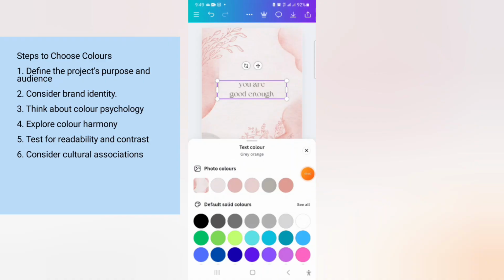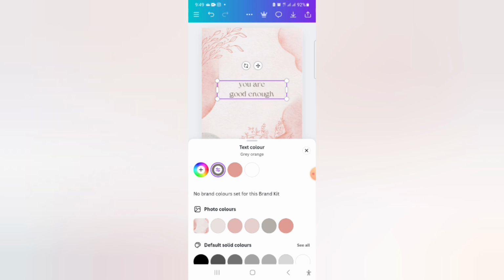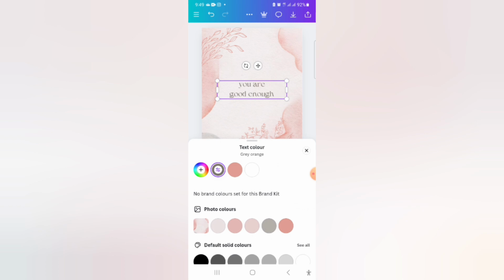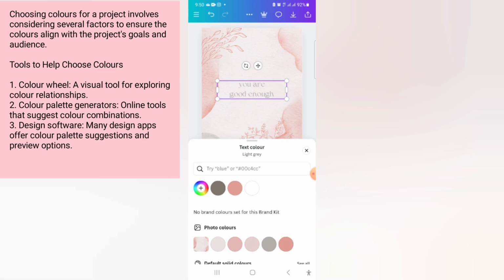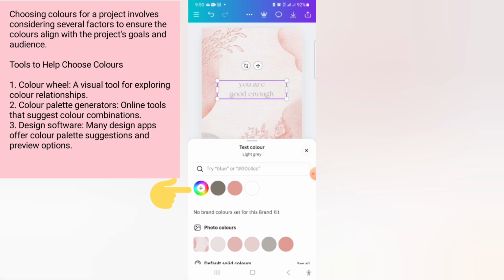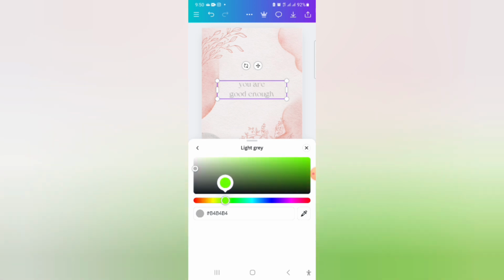30 Days Graphic Design Training Day 3#graphicdesign#Graphicdesign for beginners